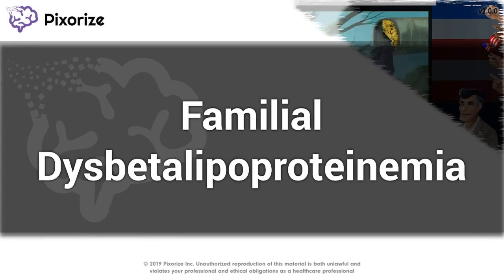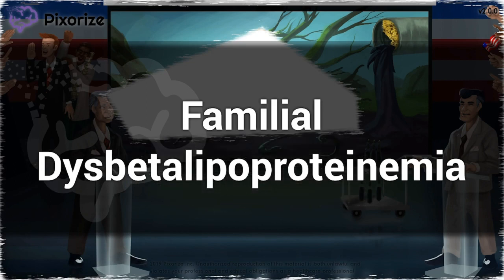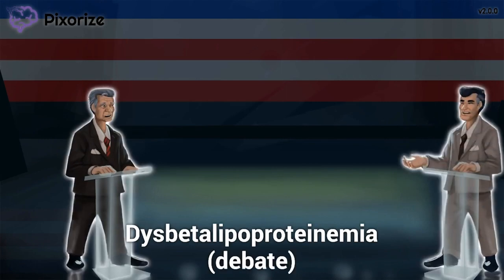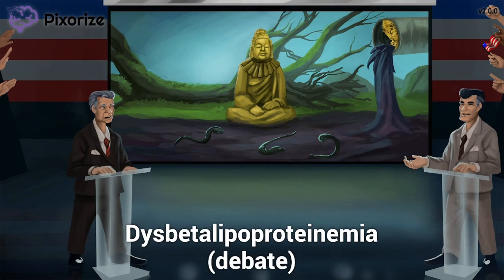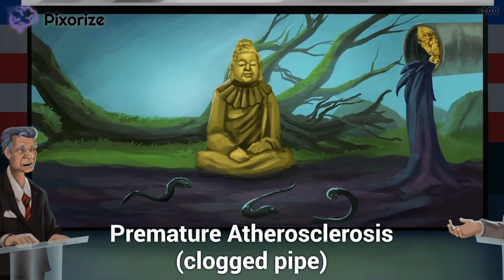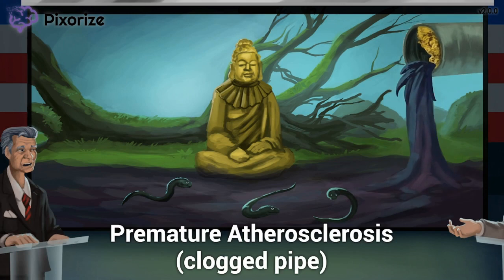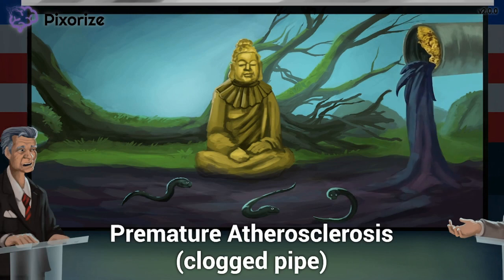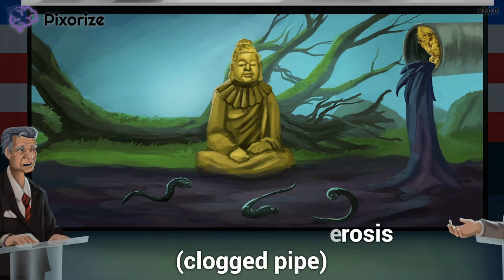Familial Dysbetalipoproteinemia Mnemonic Preview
Familial dysbetalipoproteinemia is also known as type III hyperlipoproteinemia. It’s an autosomal recessive disorder that is caused by a deficiency of apolipoprotein E. Apo E normally clears chylomicron remnants and IDL from the circulation, so a mutation here leads to an elevation of these lipoproteins. It is this increase in cholesterol-rich remnants that contributes to the premature atherosclerosis seen in the disease. The disease is also characterized by high triglyceride levels, and it may have findings such as palmar crease xanthomas.